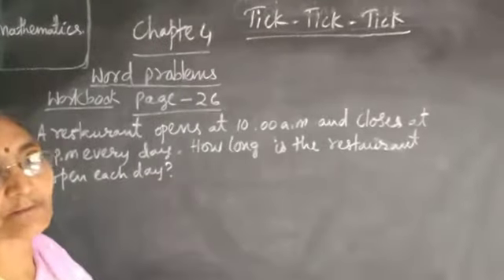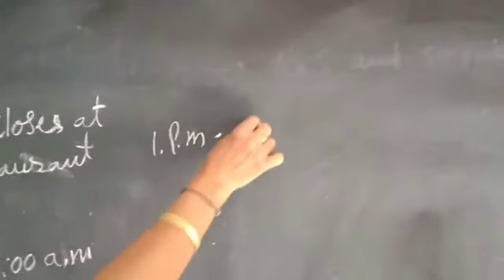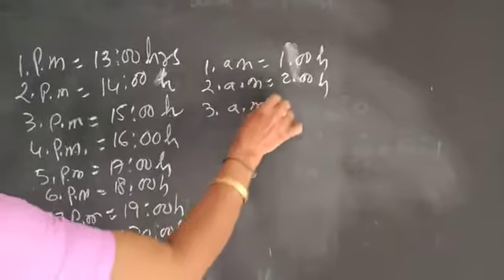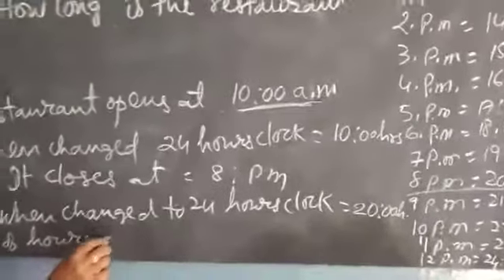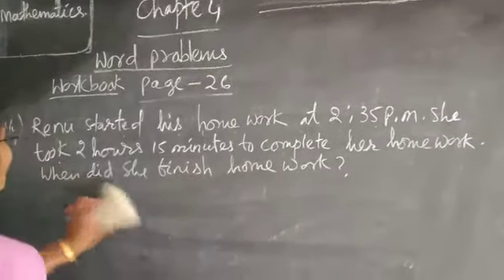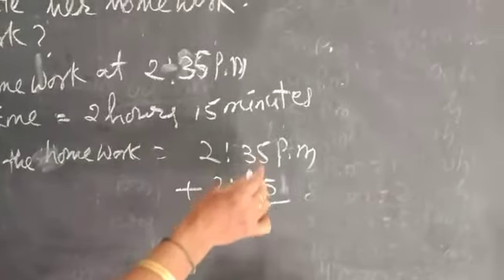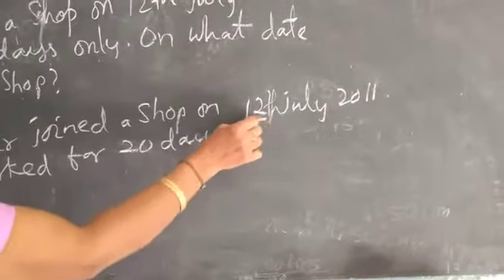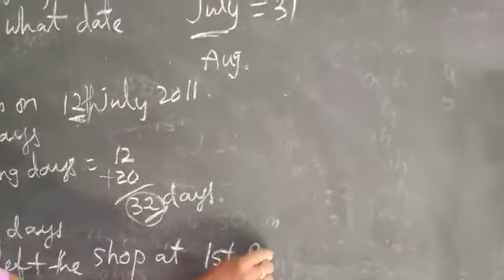Tick Tick Tick workbook page no 26 word problems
STD IV Maths